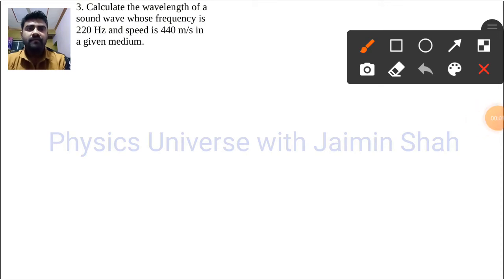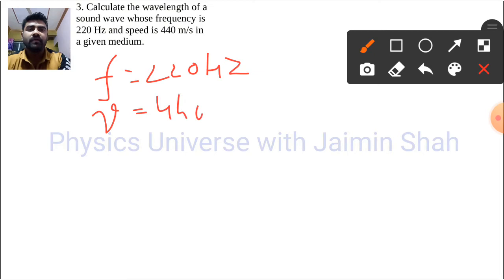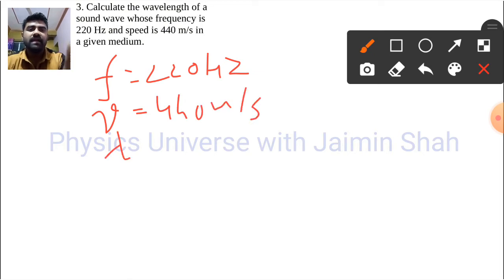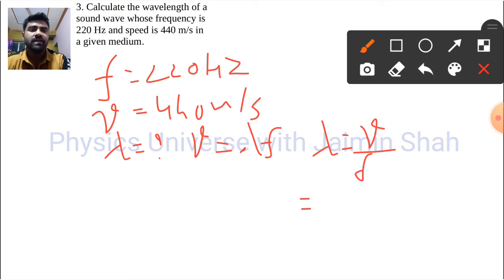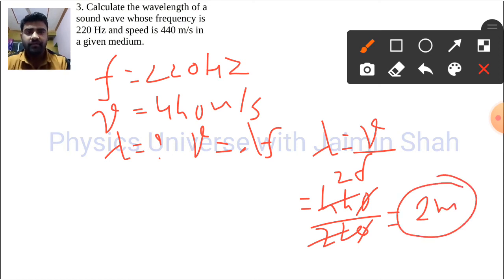NCERT Science class 9 chapter 12 P4 QUESTION 3